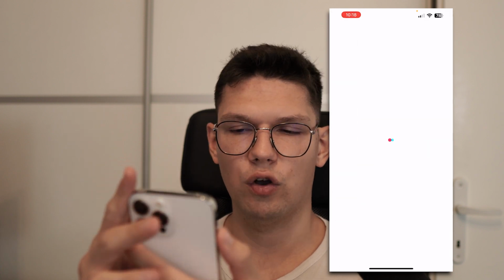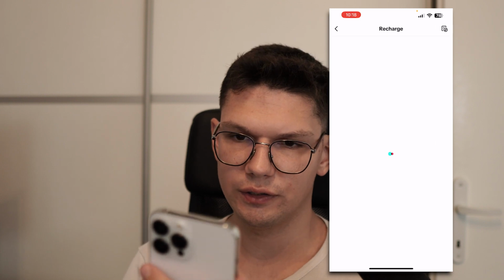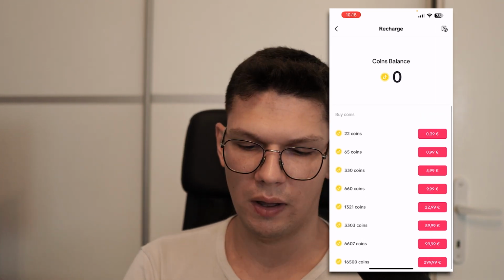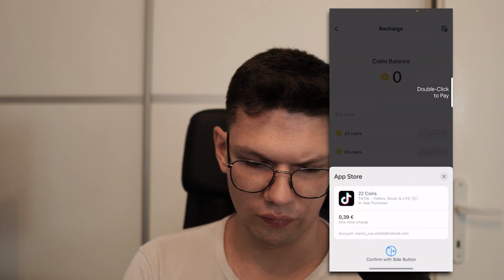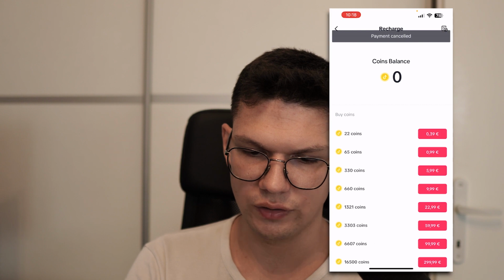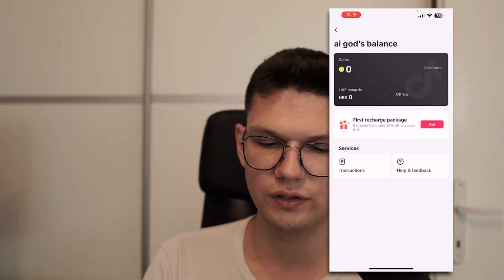How To Buy Coins On TikTok - Full Guide (latest update)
In this video I show you how to buy coins on tiktok easily